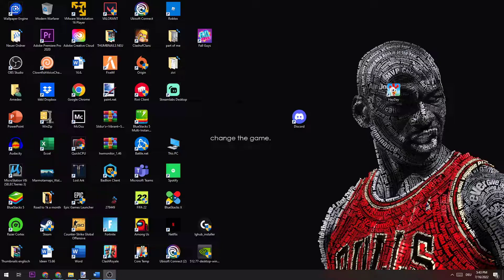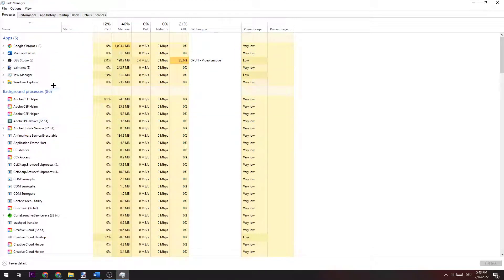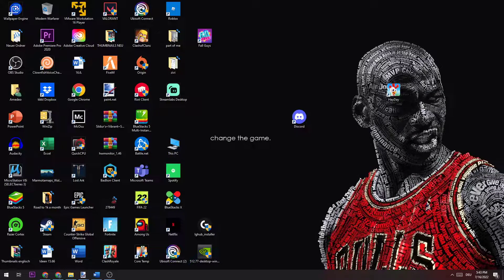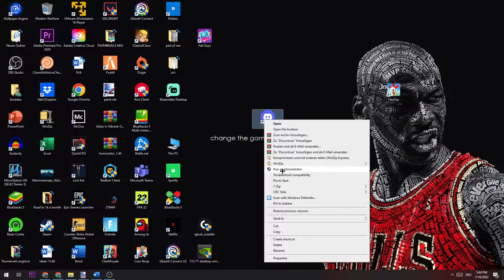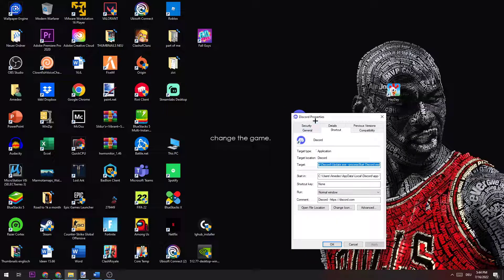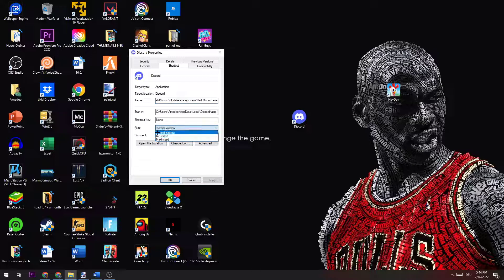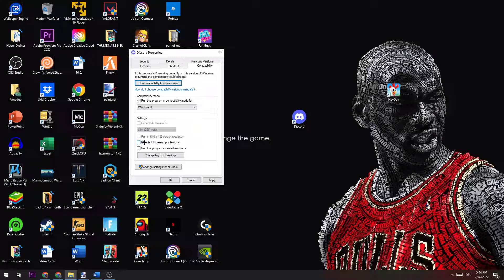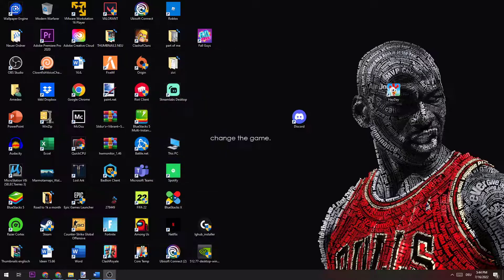Discord - Fix not opening - TUTORIAL | 2022